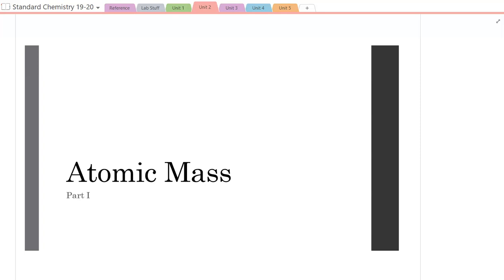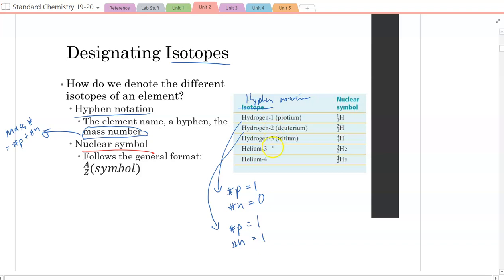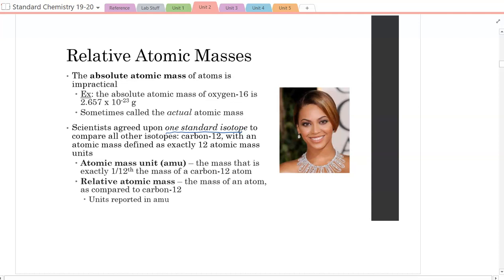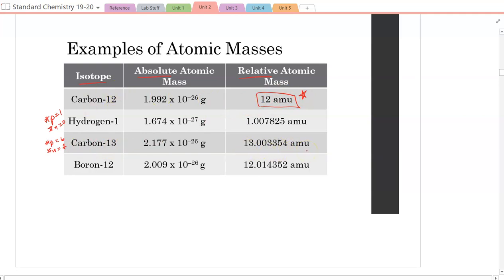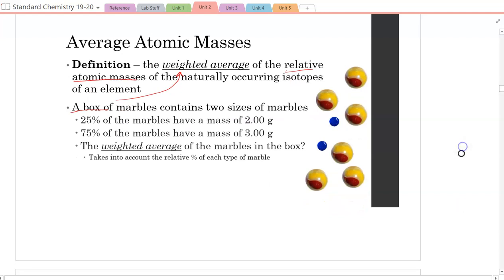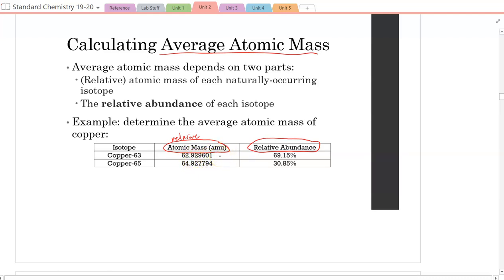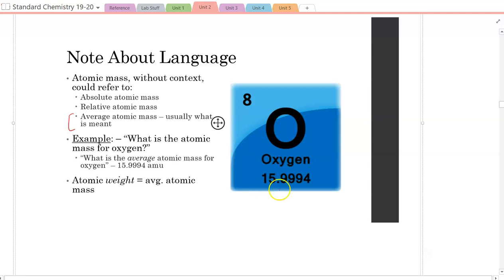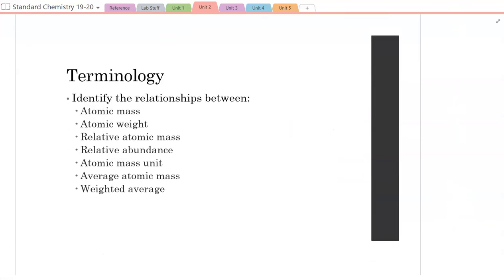2.2.1 (S) - Average Atomic Mass